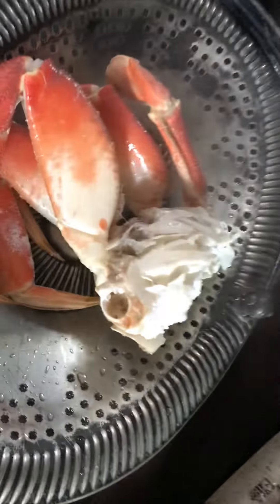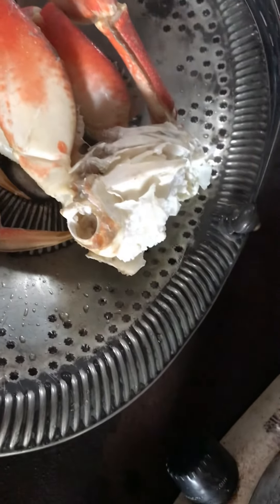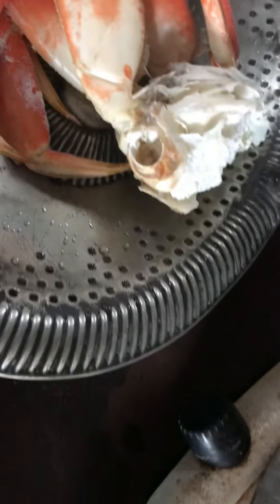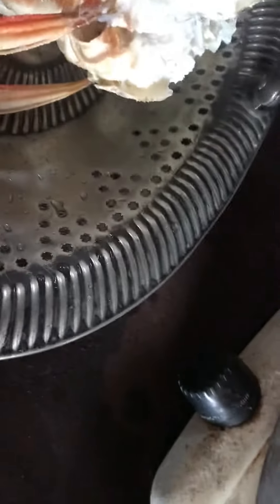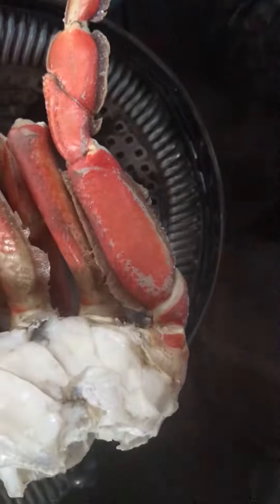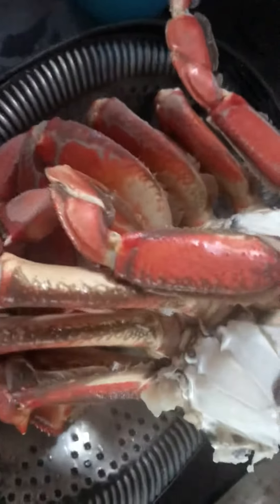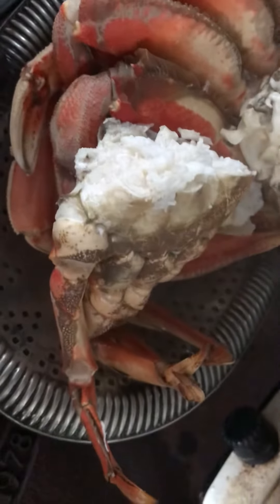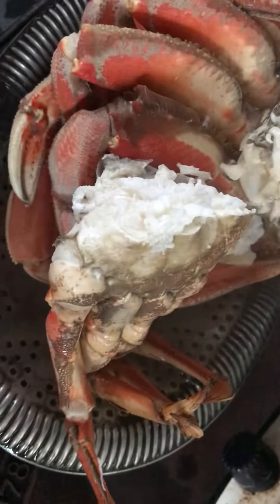Dungeness Crab 2/4